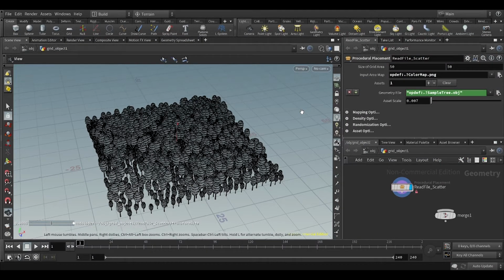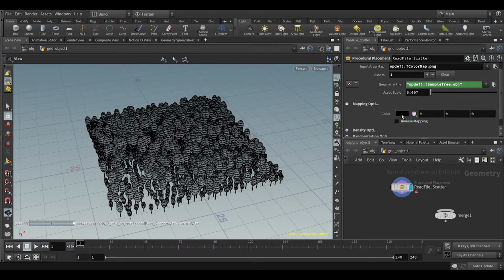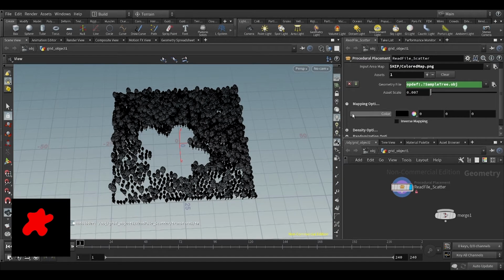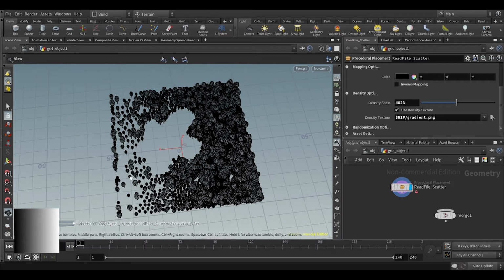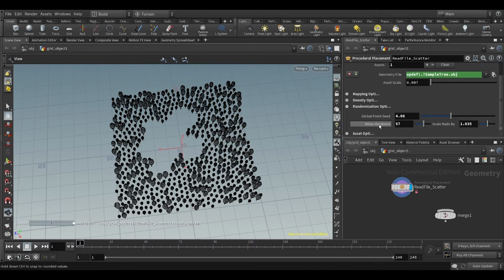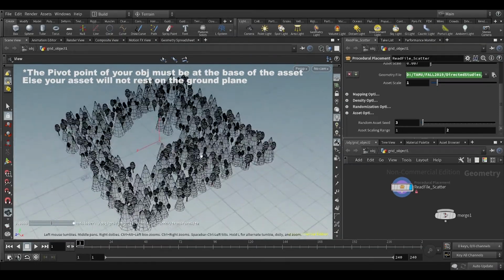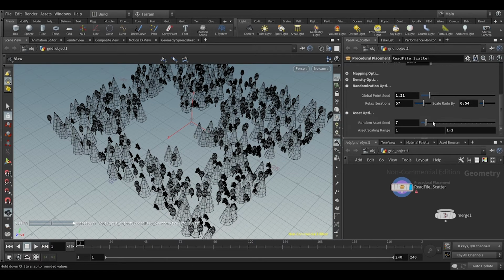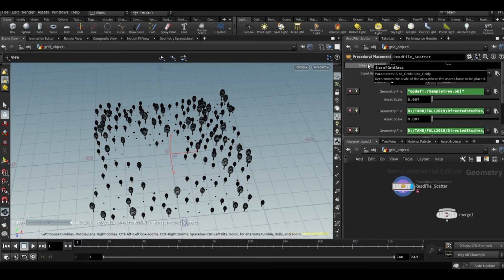Houdini Scatter Tool